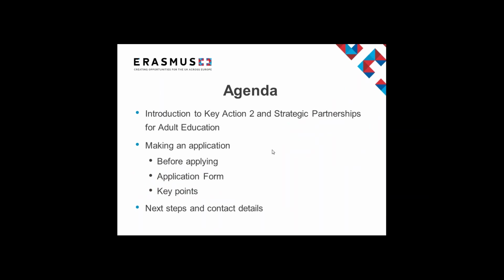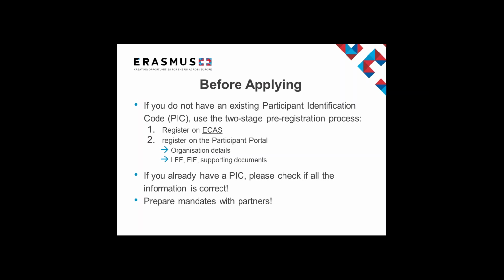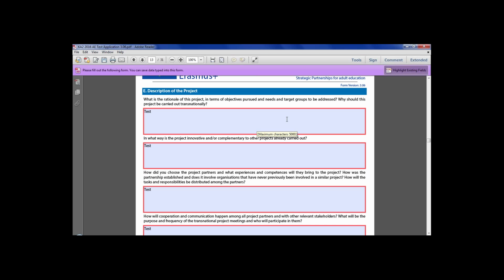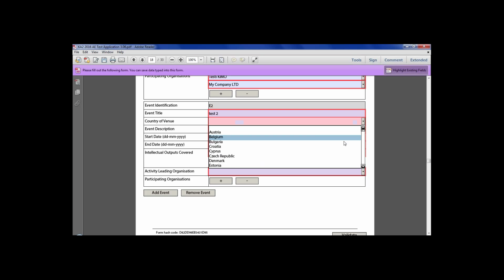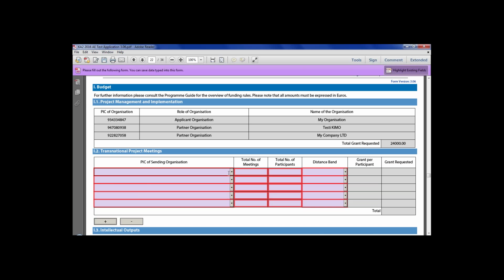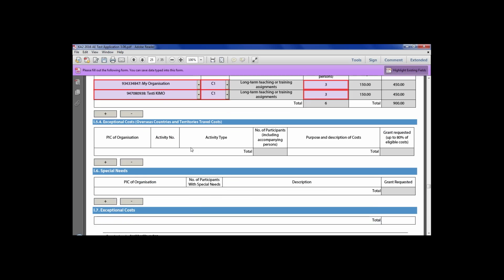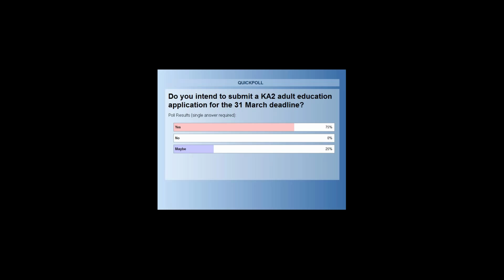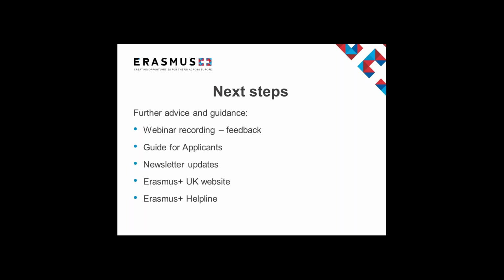2016 Call webinar: Erasmus+ KA2 Adult Education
Thinking of submitting a 2016 Erasmus+ Key Action 2 Adult education application?

Here is a recording of our application support session from 3 March 2016 for you to run through the application eform and hints and tips from the UK National Agency.

Before submitting your application, please also refer back to the latest information on our website and read our guide for applicants